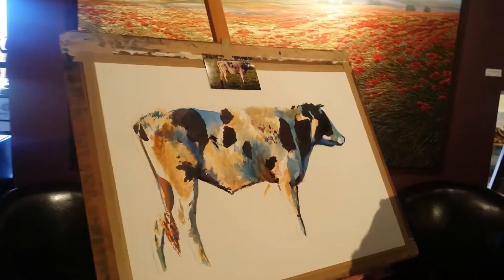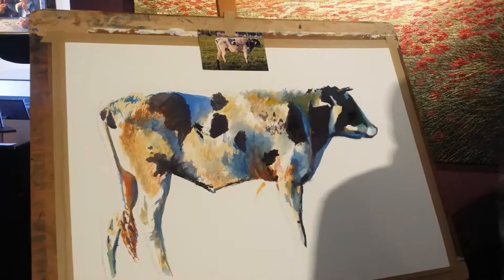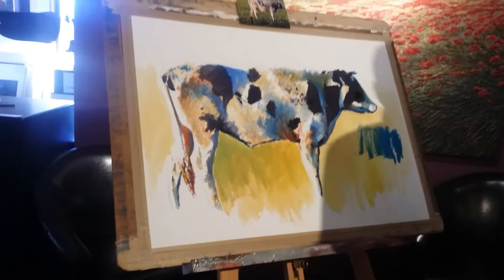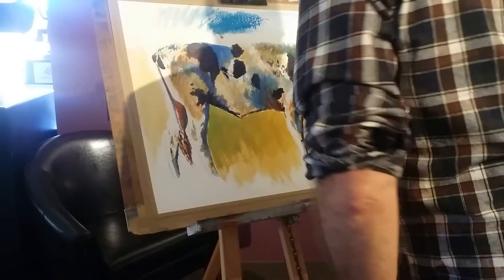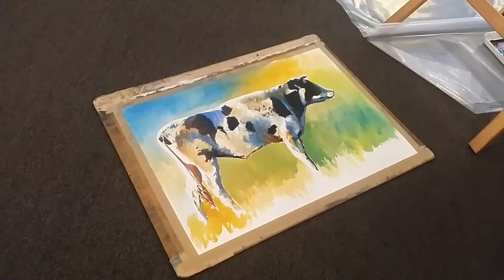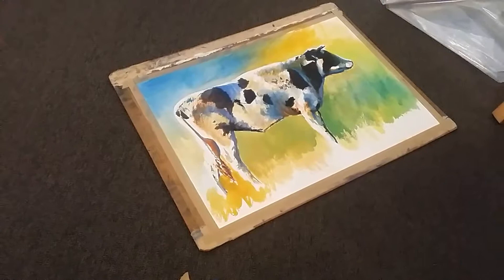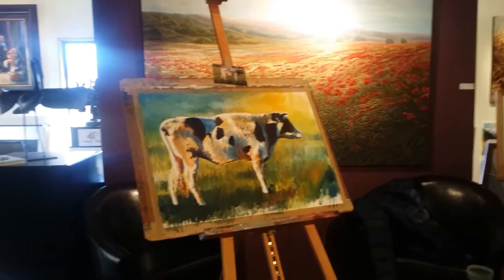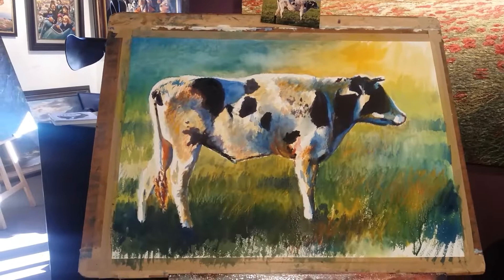Kelvin McMillan painting in Wanaka Fine Art Gallery 1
Lyz, the director of Wanaka Fine Art Gallery catches Kelvin McMillan in film as he works in watercolours painting a Steer called Fergus.